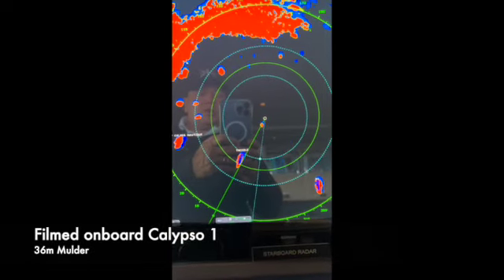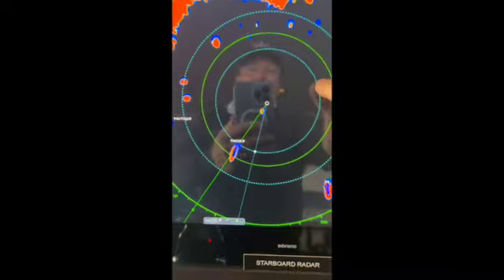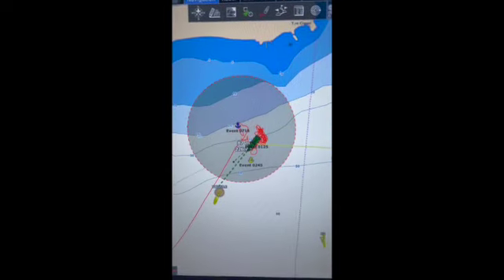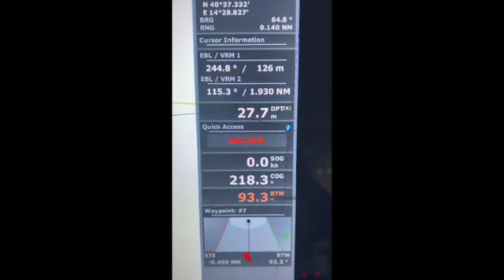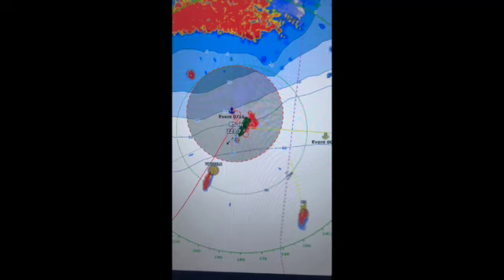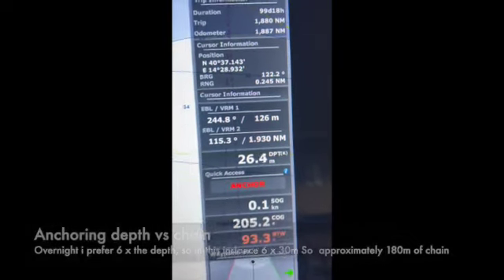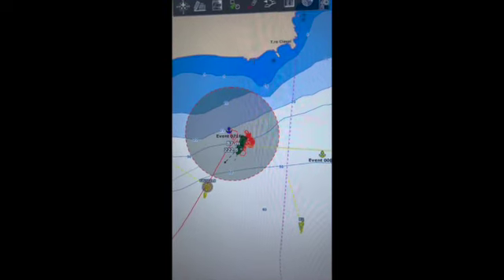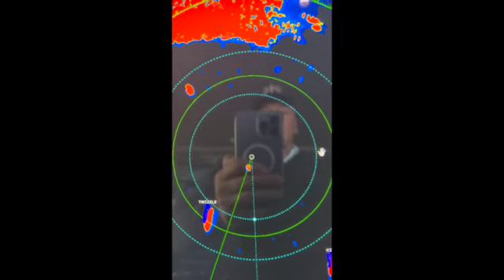Anchoring safely using radar SD 480p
How to anchor safely using radar. Video shows how to decide and set up a safety circle, how to monitor safe position . Ensuring others don't anchor too close to your anchor, or within your safety (swinging circle)